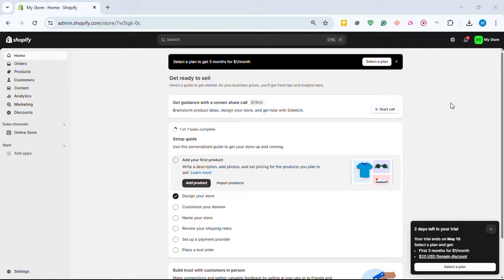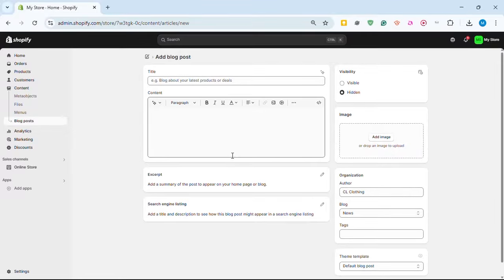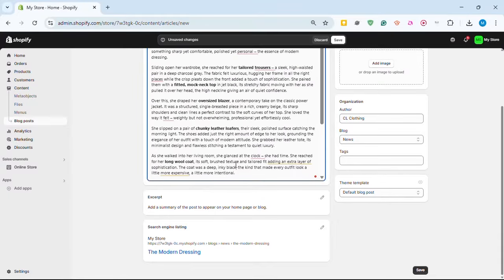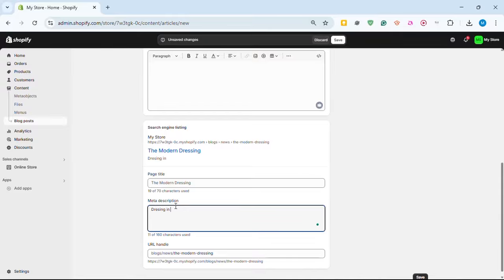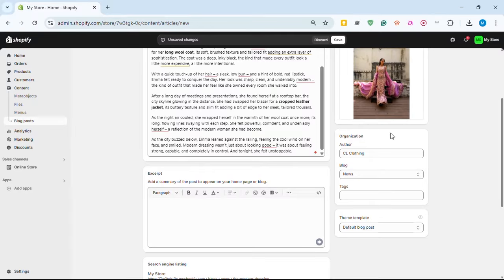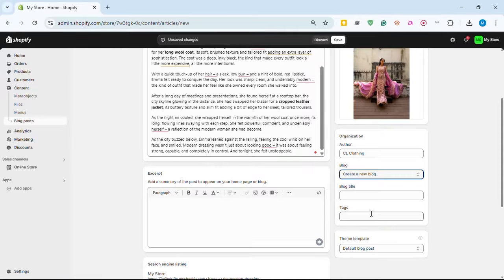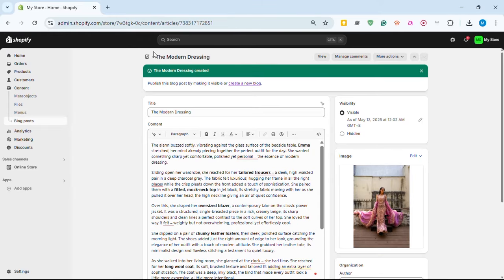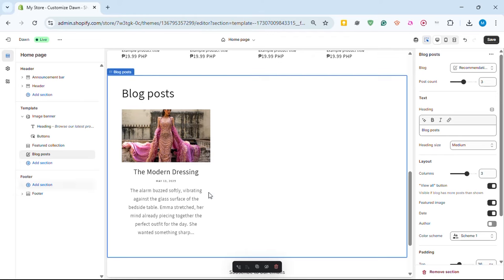How to Add a Blog to Your Shopify Store (And Why You Should)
Want to drive more traffic and build trust with your audience? This 2025 step-by-step guide shows you how to add a blog to your Shopify store—and why it’s one of the smartest moves for boosting SEO, building brand authority, and increasing conversions. Learn how to create, publish, and optimize blog content right inside Shopify.